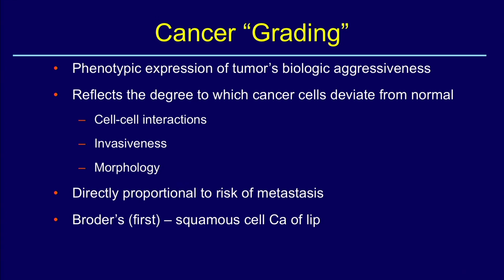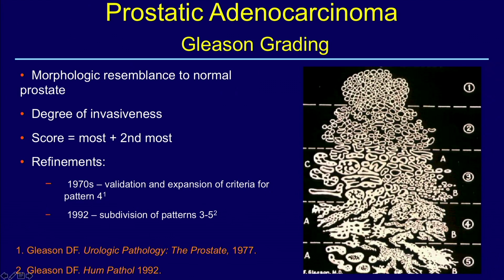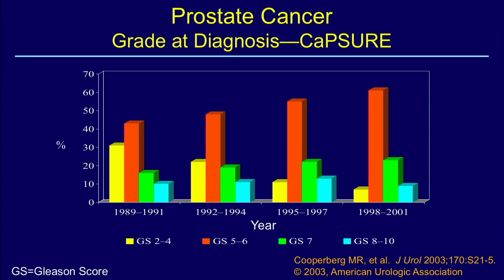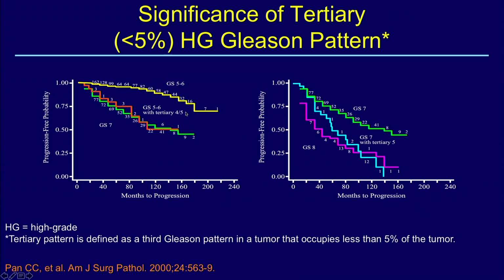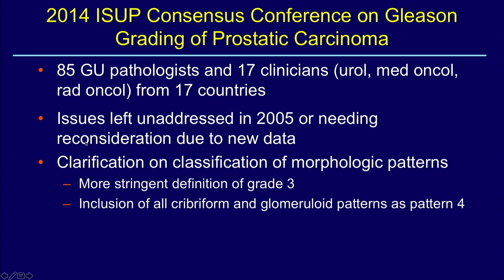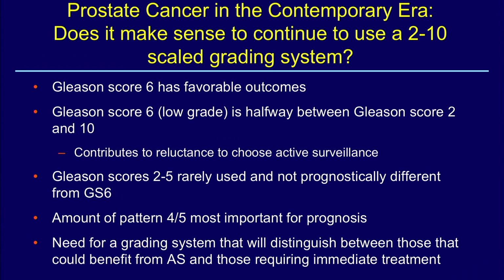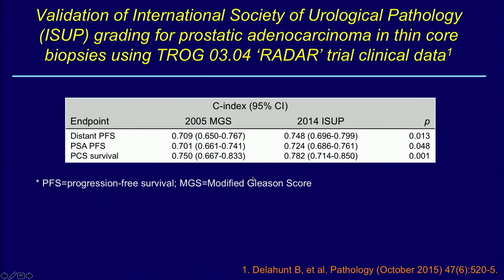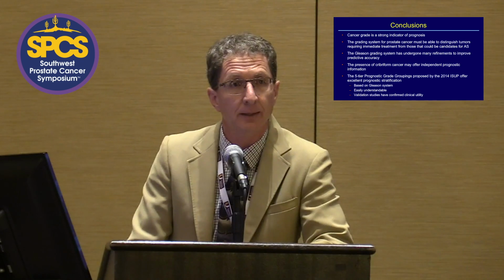Progress in Prostate Cancer Grading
M. Scott Lucia, MD, reviews the historical utilization of the Gleason grading score as an indicator of prostate cancer prognosis and the refinements the system has undergone to improve predictive accuracy. He examines changes to the grading of cribriform carcinoma, as well as an improved 5-tier grade classification system.